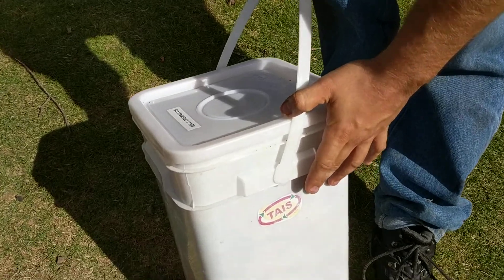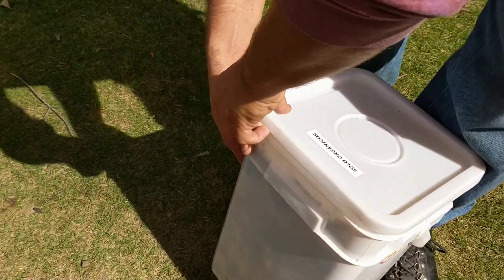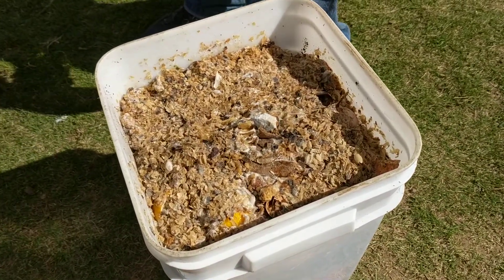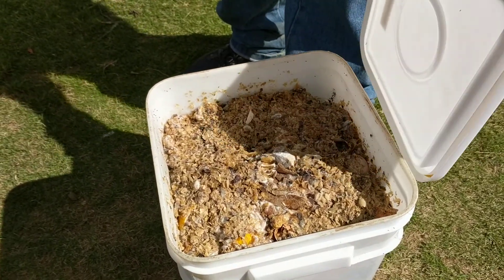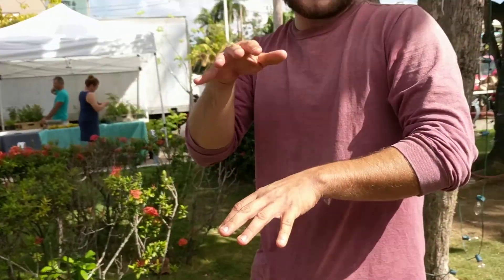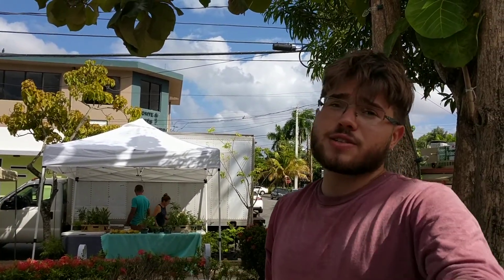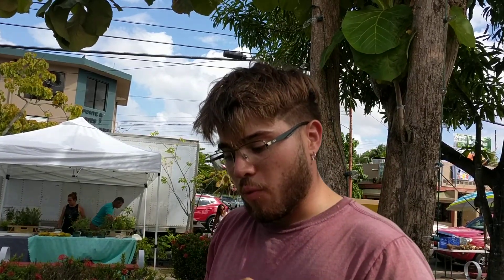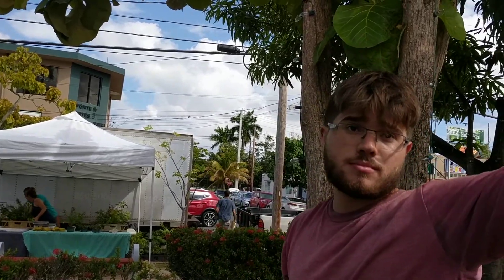Compost in Puero Rico, The Best Ways How To Capture Farmer's Market Organics